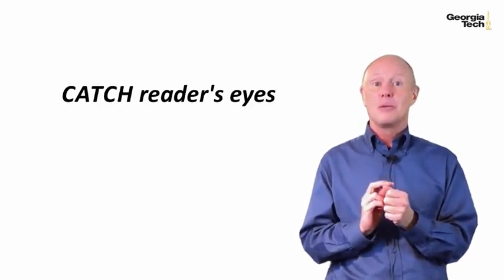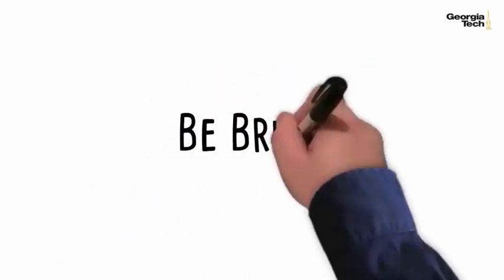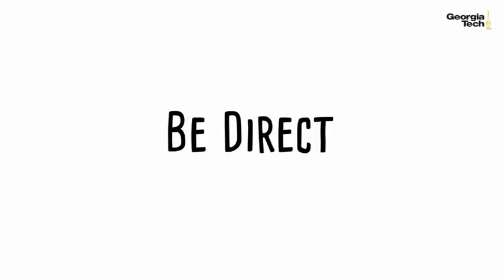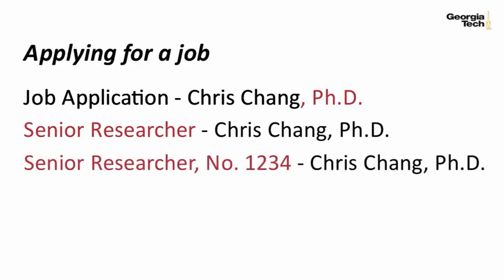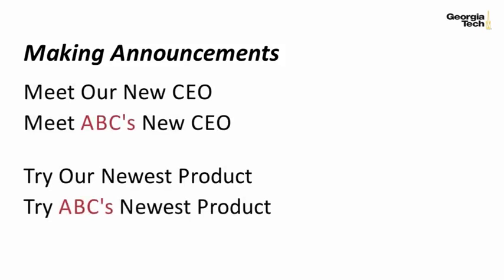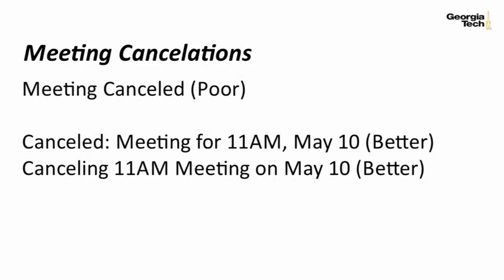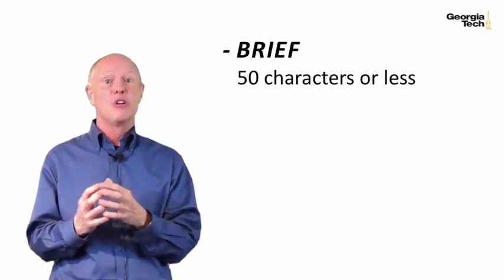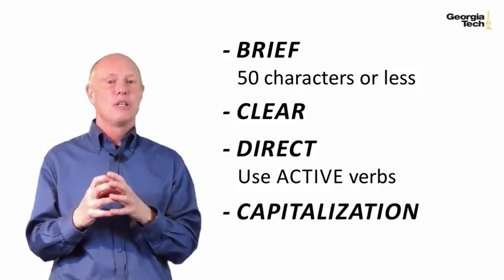Write Effective Subject Lines